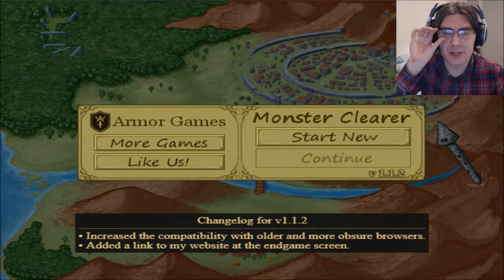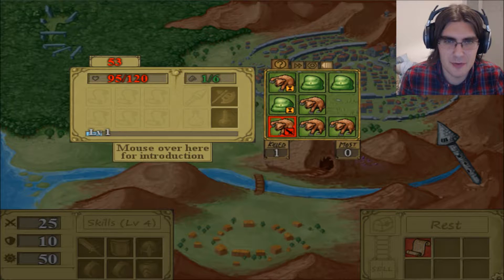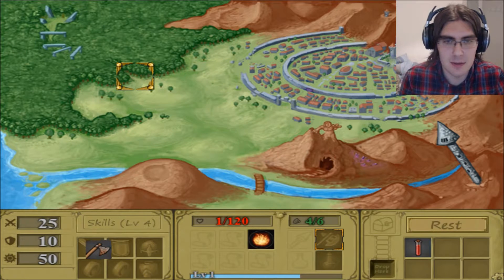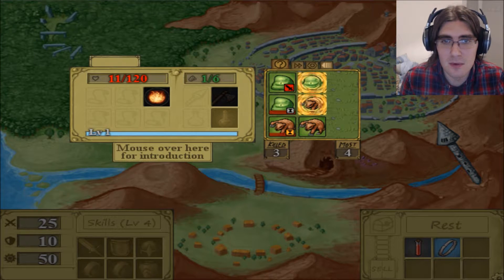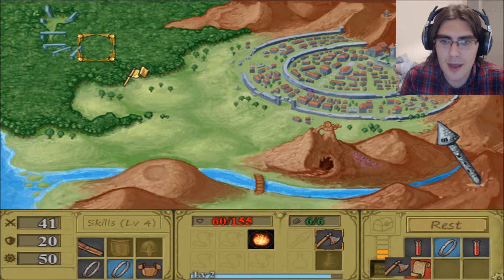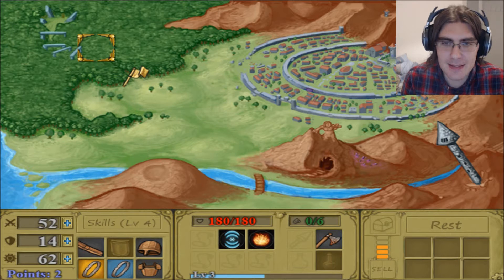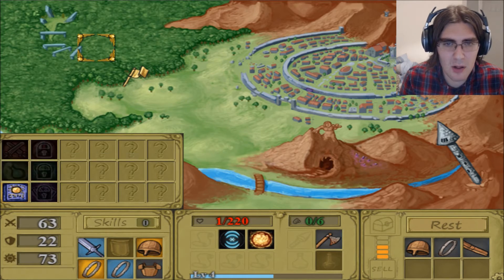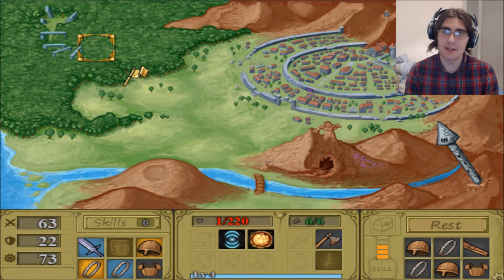It's Monster Season! - Monster Clearer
So if we can't go to the city, and there are no other houses... do we live in the forest?

Look out for my book!

Some of my writing material can be found on my Tumblr